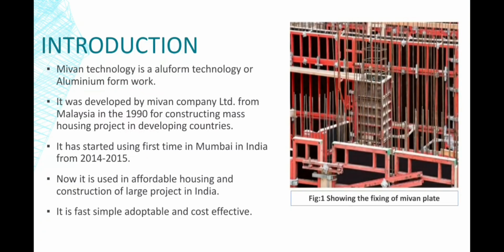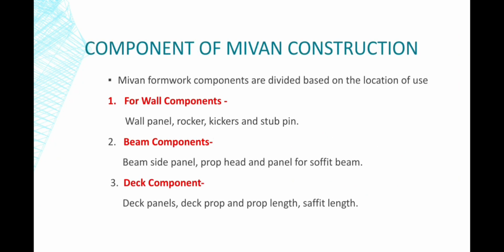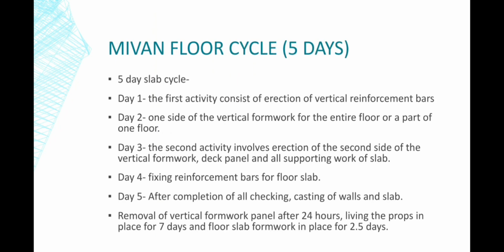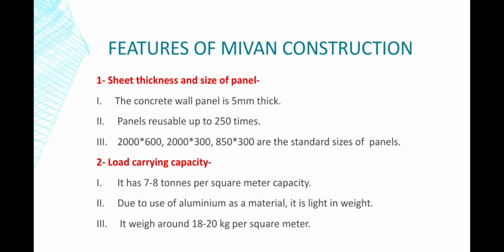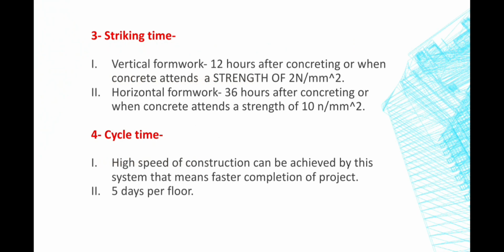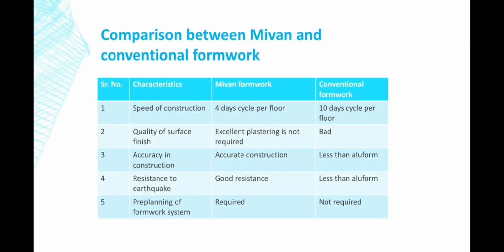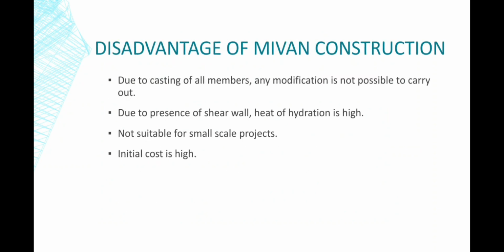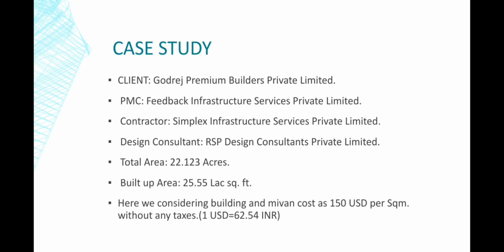A seminar presentation on mivan construction by Himanshu Mishra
A seminar presentation on mivan construction by Himanshu Mishra final year student @civilfoetlu @lkouniv_official